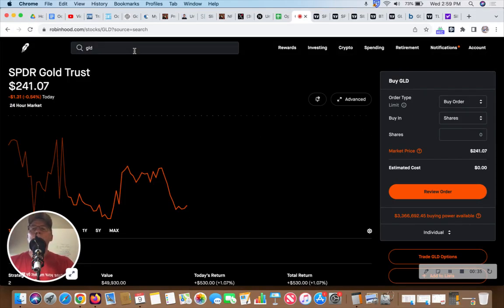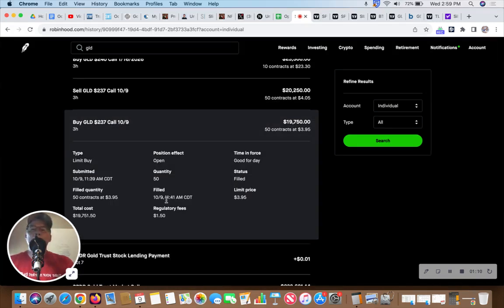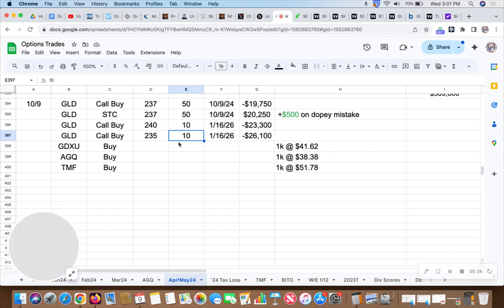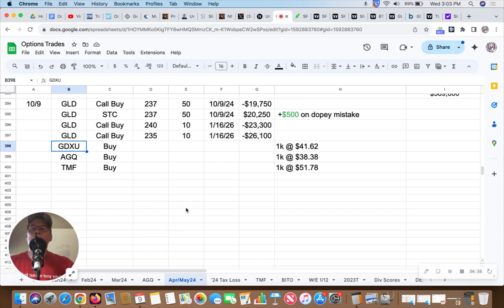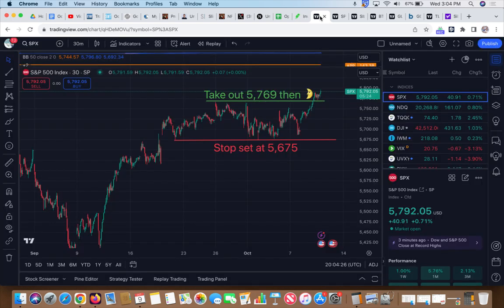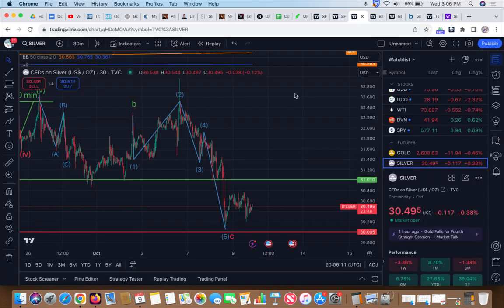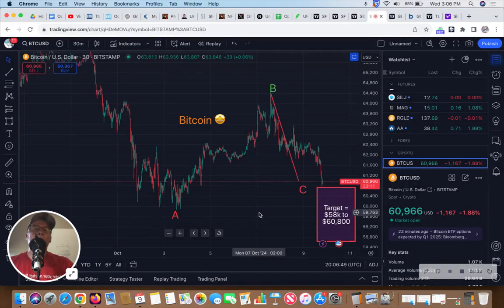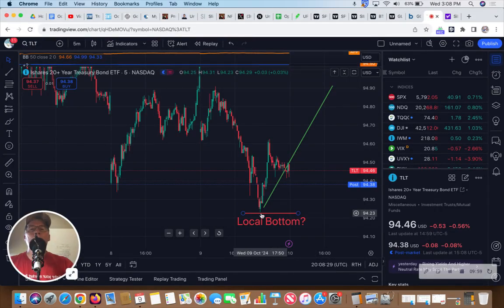Idiot stock market mistake from the previous video explained